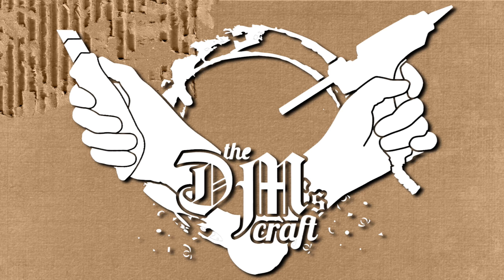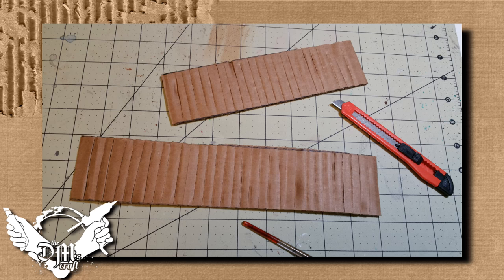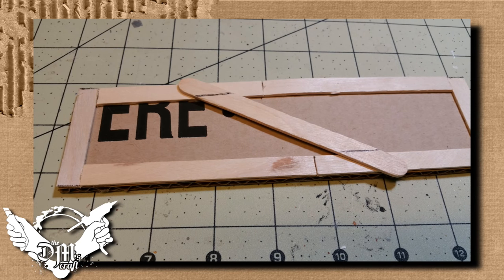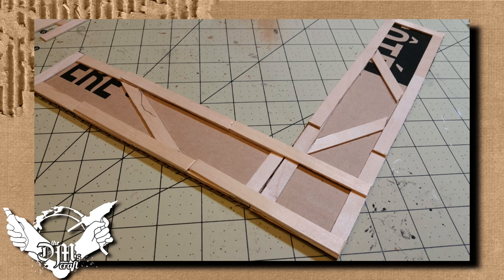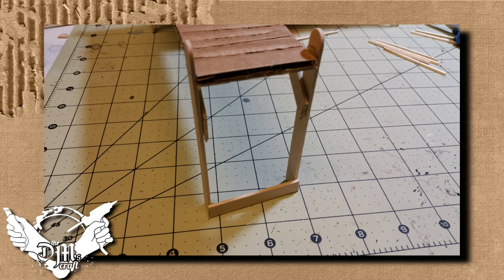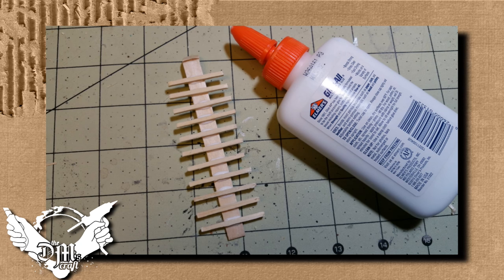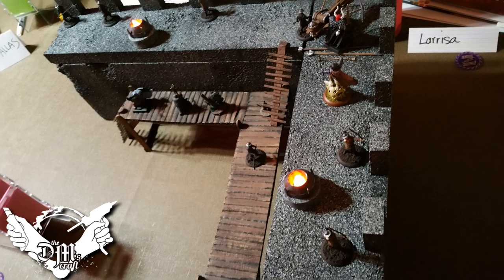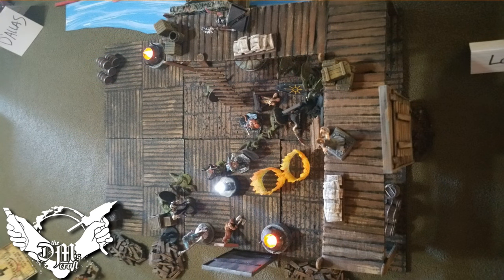Super Easy Raised Wooden Walkway Terrain for D&D (DM's Craft Short Tip #91)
Learn to make raised wooden walkways and bridge models for all your miniature 28mm tabletop games such as Dungeons and Dragons and Pathfinder. This easy craft will save you valuable time, so you have more hours to play the games you love. The materials are also cheap and easy to obtain so this project won’t break your budget. Bring a few crafting tools and sit down with DM Scotty to begin your DIY crafting adventure. You can find the tools you need at my So grab your gluegun and Go Forth and Craft.